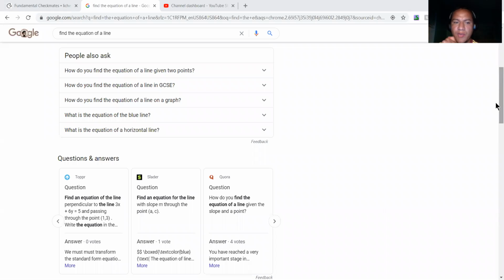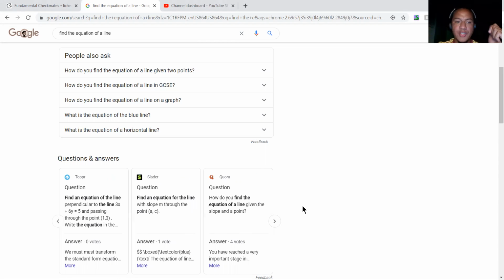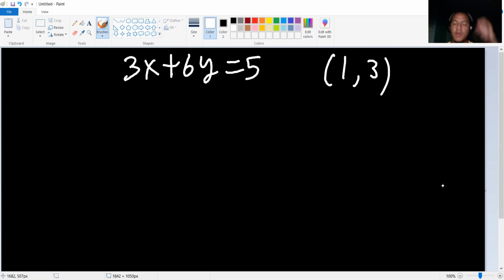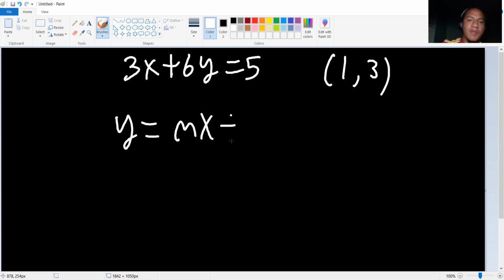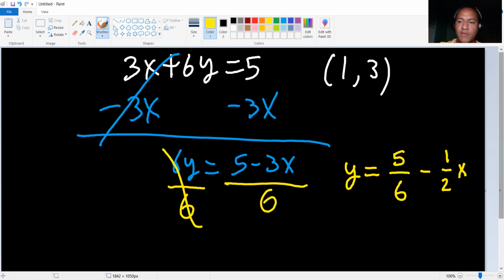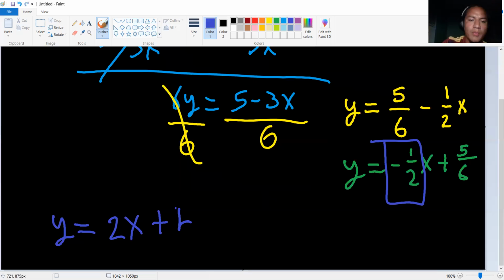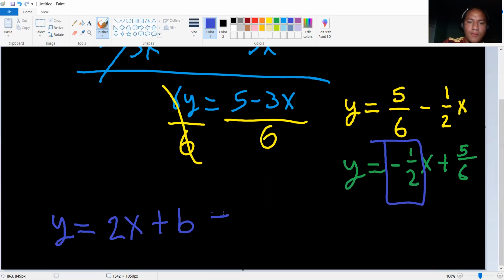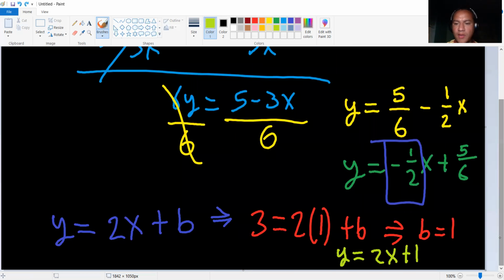|| FIND THE EQUATION OF A LINE || Perpendicular and Parallel Line Examples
Now that we understand what type of slope parallel and perpendicular lines should have (and why), we can create equations for them.

is where I write and revolve around chess.